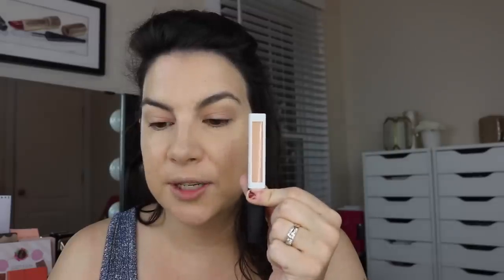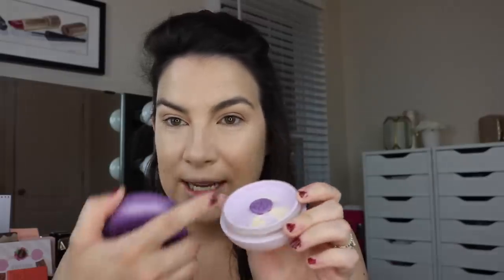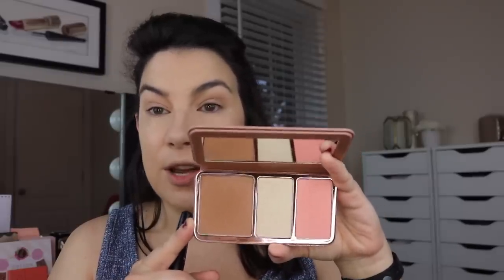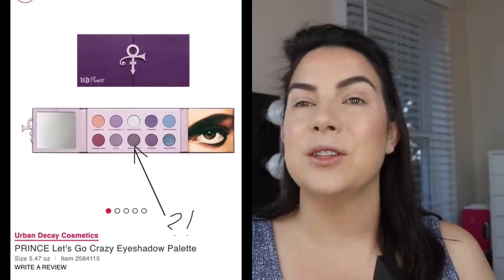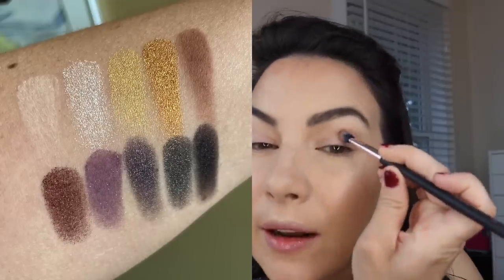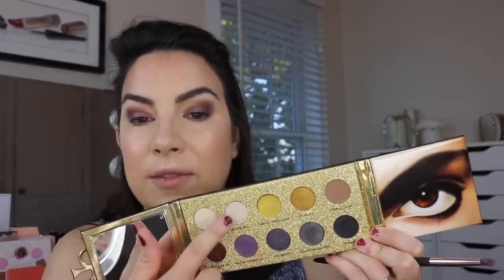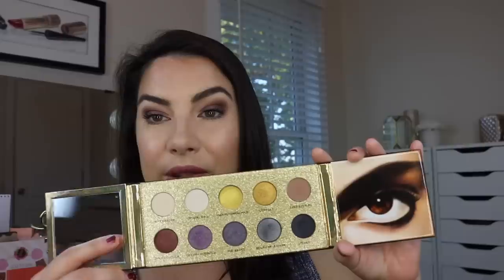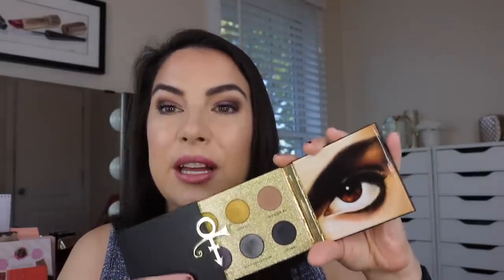WHAT’S WORTH THE SPLURGE? New High End Makeup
Getting you up to speed on the new high end products I've been testing! :) The companion to my "brand new drugstore makeup" video Also new- Bite Size Reviews: 5 Drugstore Gems

My Latest Vlogs!

PRODUCTS USED:

-Sandy Toes, Salt Lyfe, Room Service

This has no impact on the cost to the consumer. I link to products this way whenever possible, and it has no bearing on the products I choose to review or recommend. I would link the products on Ulta/Sephora/whatever brand’s website anyway as a means of connecting you to further info on the products, so now it simply offers the potential for a slight financial benefit to me, which I greatly appreciate as I do not ever do sponsored videos. Feel free to use, or not use, the links provided. Thanks!)

Profound Thought:
"I can't change the direction of the wind, but I can adjust my sails to always reach my destination."
-Jimmy Dean

Random Thought:
In anticipation of July 4th... what's your favorite cookout side dish? I love a good pasta salad :)